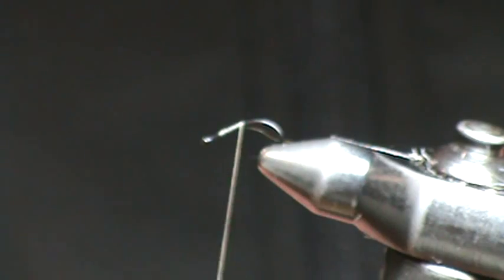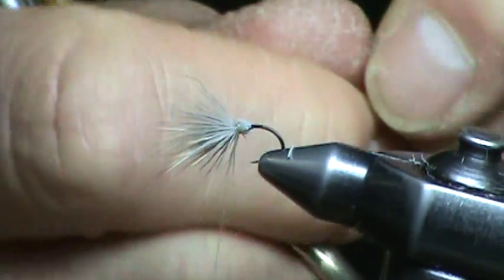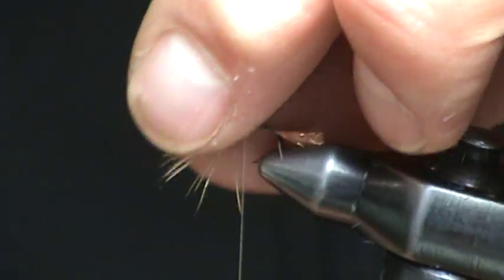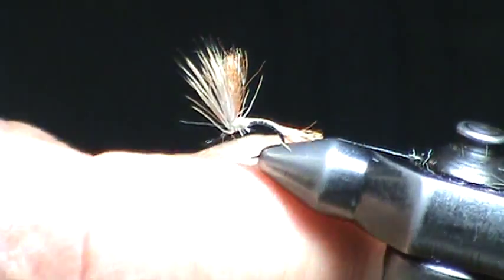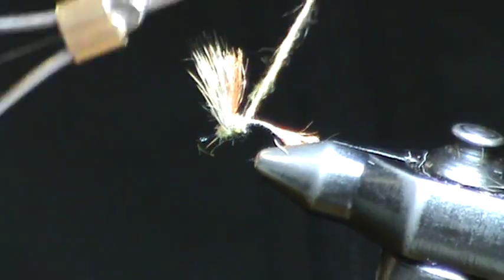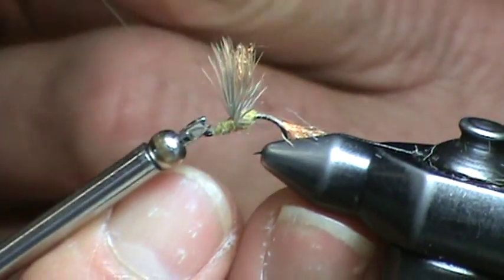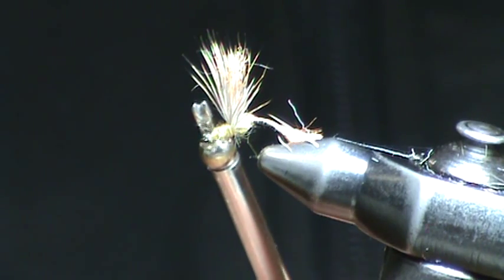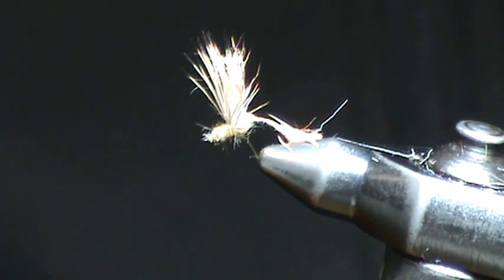Blue Ribbon Flies SLS Sparkle Dun.mpg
Craig Mathews shows how to tie the new SLS (Slough Creek Lamar Soda Butte) Sparkle Dun.  This fly is used in the Northeast corner of Yellowstone National Park.